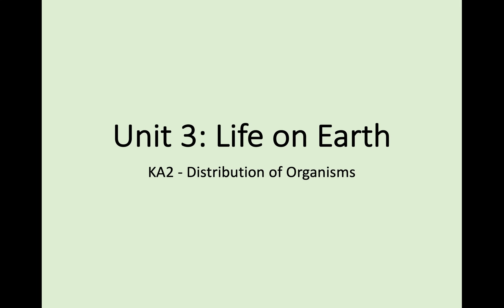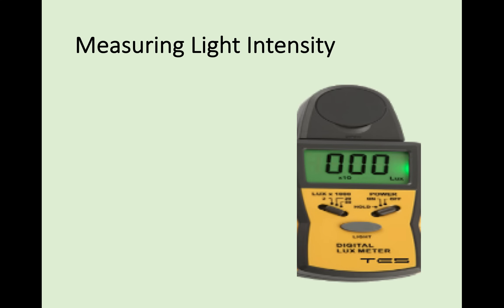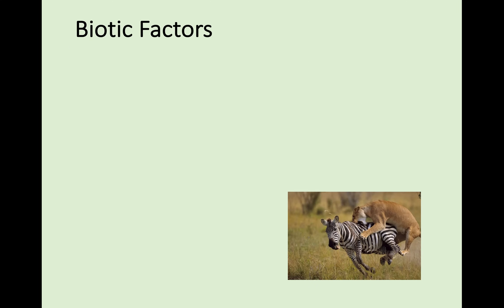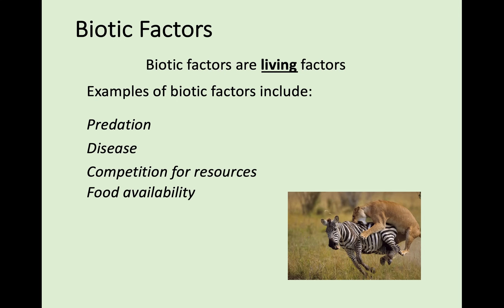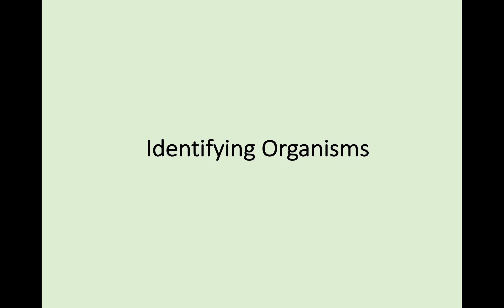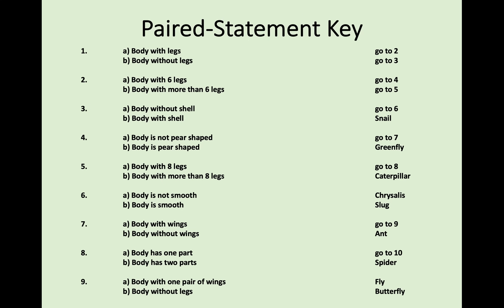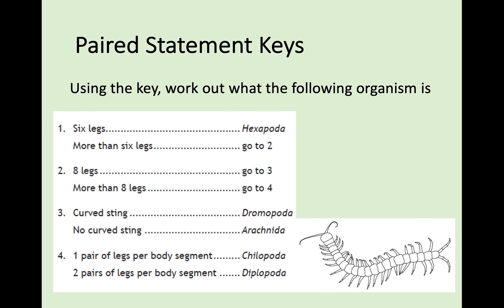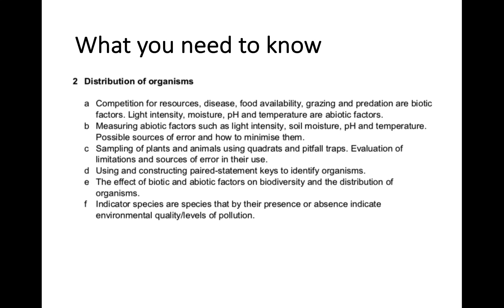N5 Biology - 3.2 Distribution of Organisms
Video lesson of N5 Biology, Unit 3, Distribution of Organisms.